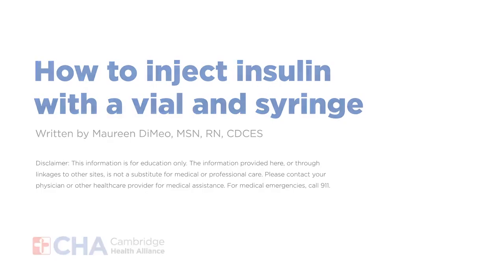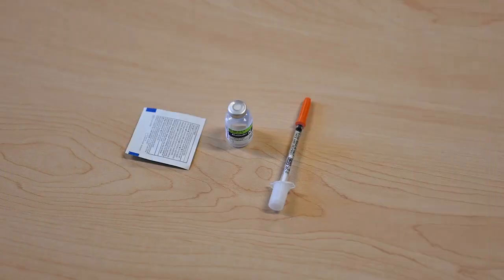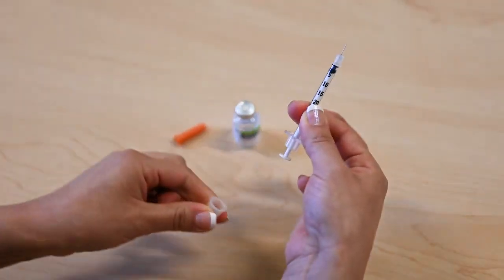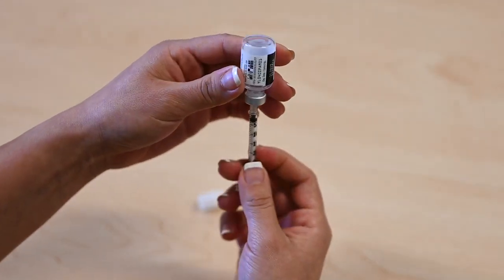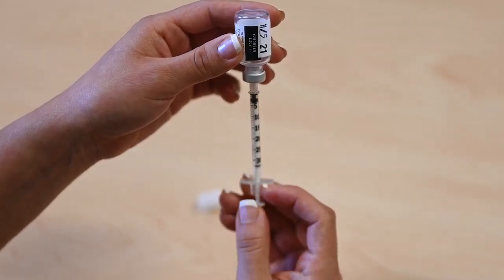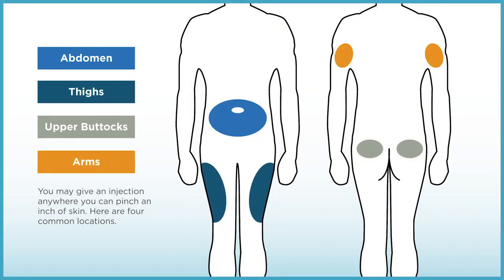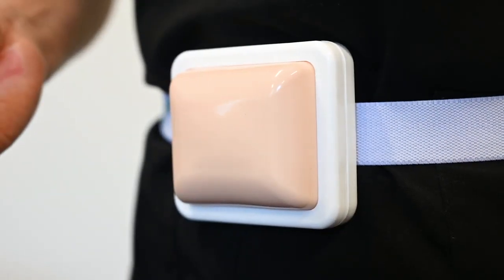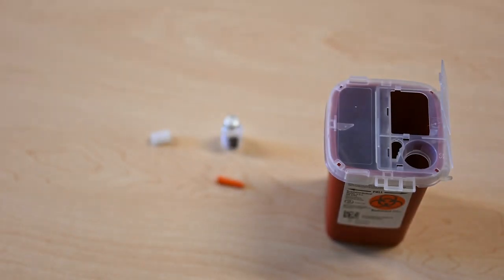ইনসুলিন কিভাবে নিতে হয়